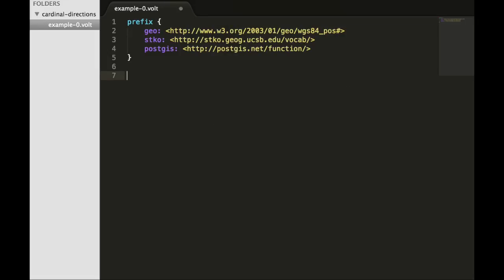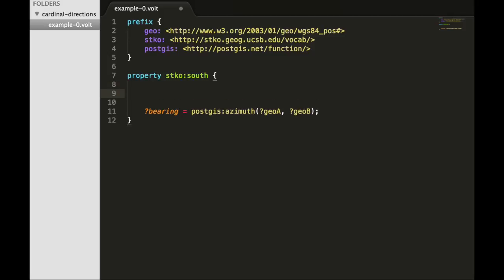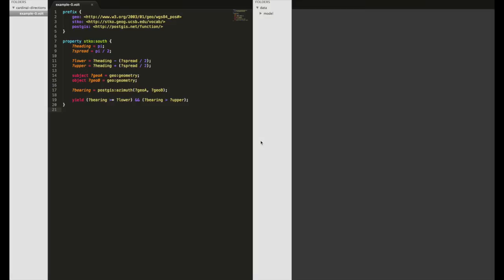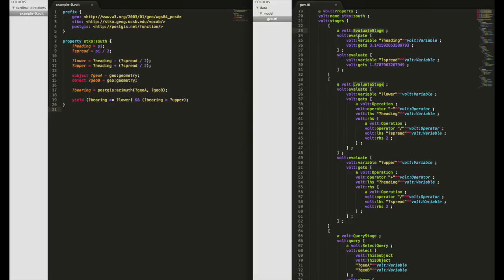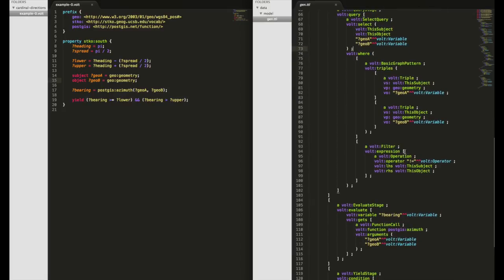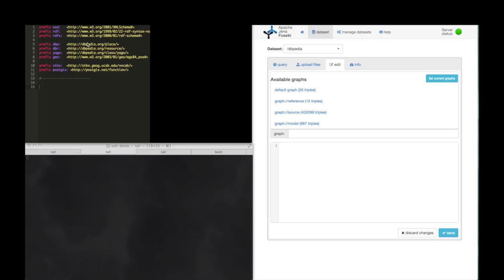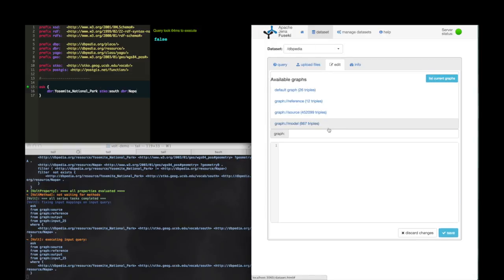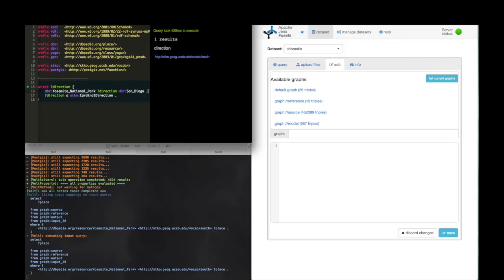ESWC2016 - VOLT Demo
A demonstration of creating a computable property definition in the VOLT language, compiling it to RDF, and invoking computation on the procedure through the VOLT proxy.